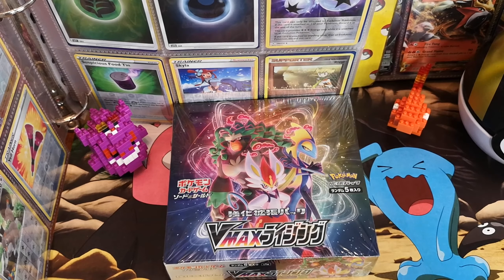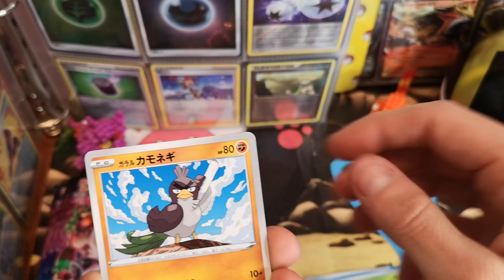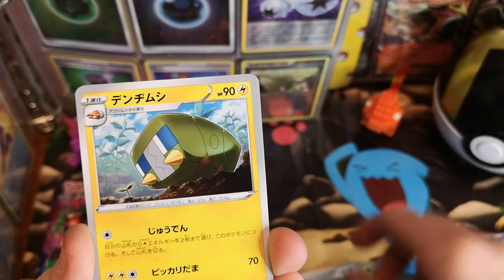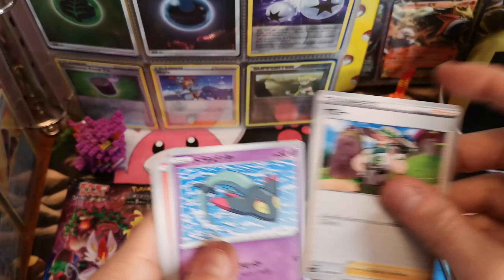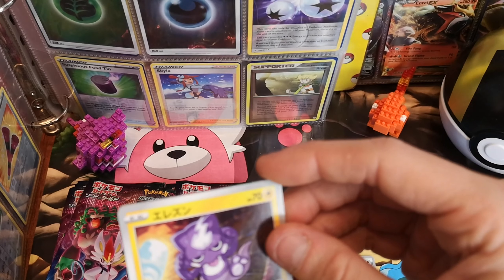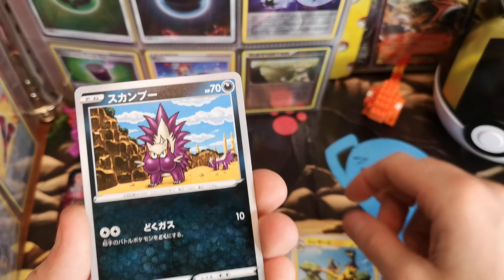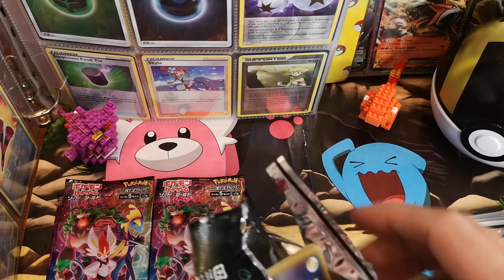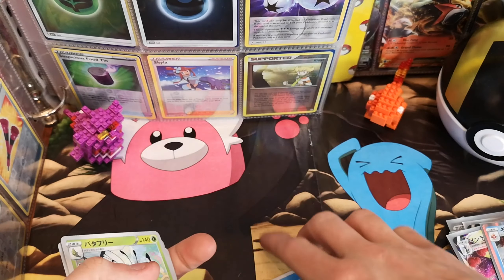FIRST POKEMON CARDS OF 2021 VMAX RISING BOOSTER BOX OPENING - WHAT FULL ARTS DID WE PULL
Happy New Year. 2020 is finally over.

Watch us open a Japanese Pokemon VMAX Rising Booster Box

What fire did we pull in this box!

to see more booster pack openings and card show cases.

Thanks
x